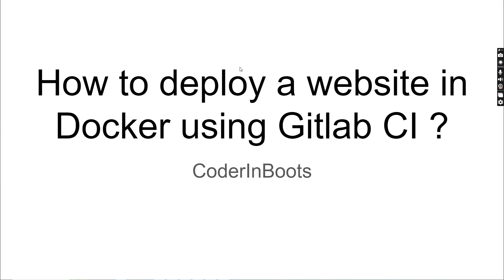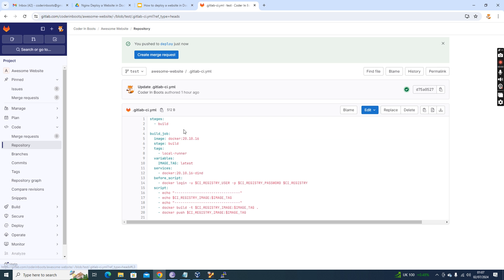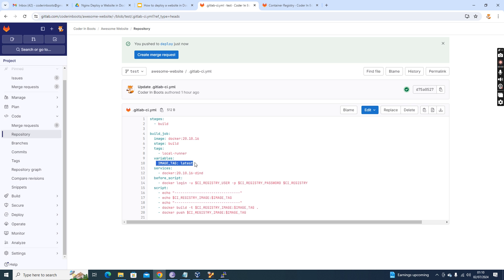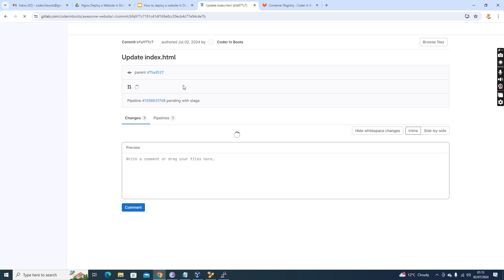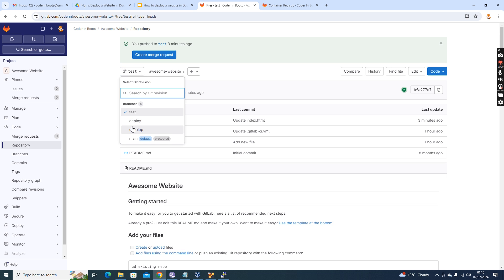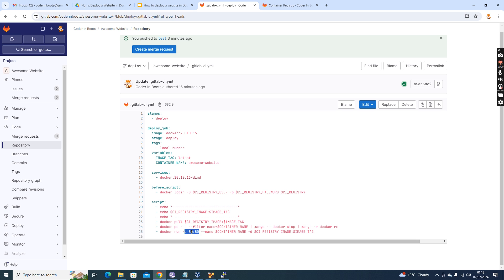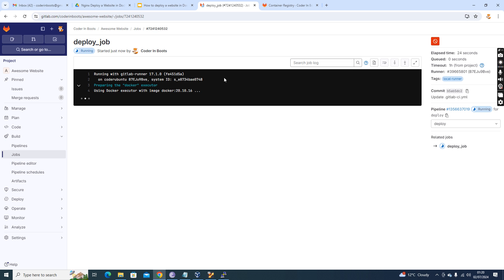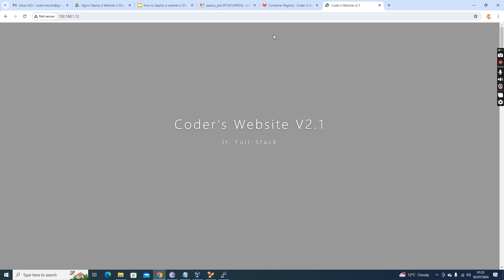How to host a website in Docker using Gitlab CI CD | Deploy Angular, ReactJS application in Docker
This video explains the steps to containerize and deploy web applications using Gitlab CI CD. Nginx is used as the web server for deploying the application. This technique can be used for deploying Angular or ReactJS or PHP applications.